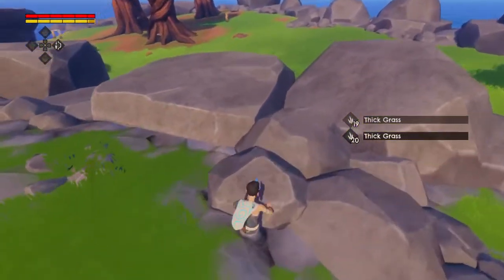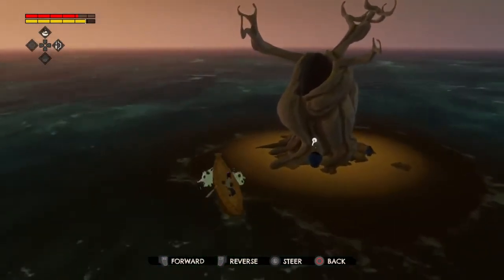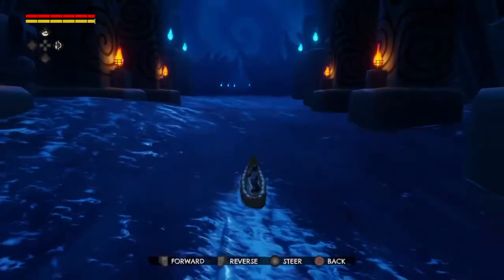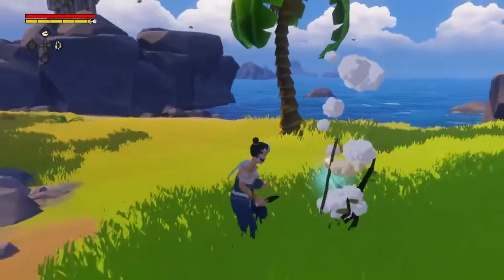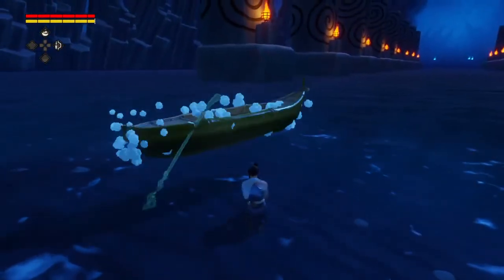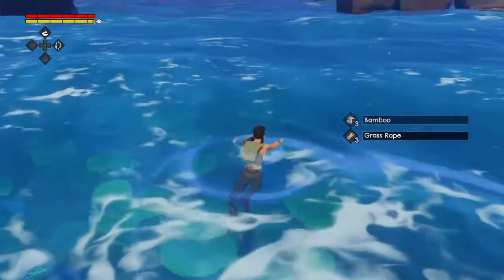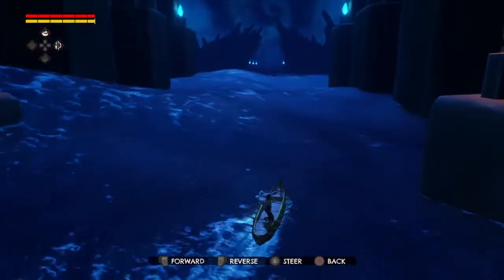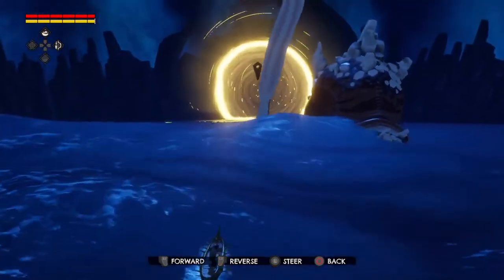Obtain the Pacifist, Vegetarian and Baggage Claim Achievements! (Outdated) | Windbound Challenge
As of 21/12/2020, the Pacifist Achievement has been reworked since it is now impossible to obtain. It has been renamed "Pork Pacifist" and has been redescribed as "Finish the game without killing any pigs". It is no longer possible to beat Windbound without crafting weapons.

My first Windbound Guide! This video will help you collect these 3 achievements:
Pacifist: Finish the game without crafting any weapons or killing any creatures.
Vegetarian: Finish the game without eating any meat.
Baggage Claim: Finish the game without crafting any bags or containers.
I call this the ultimate pacifist challenge. While it may not be the most difficult challenge, it is still pretty hard if you are not careful, and certainly a lot more difficult than getting these achievements on their own.